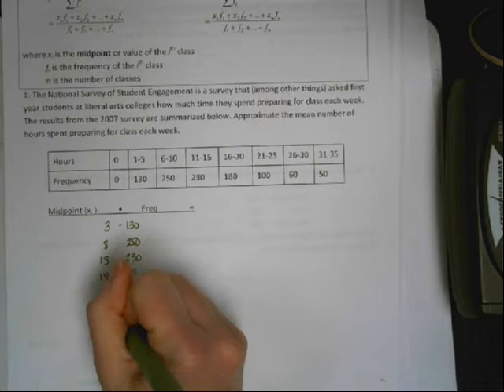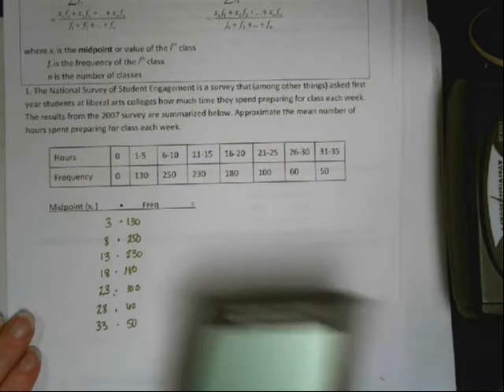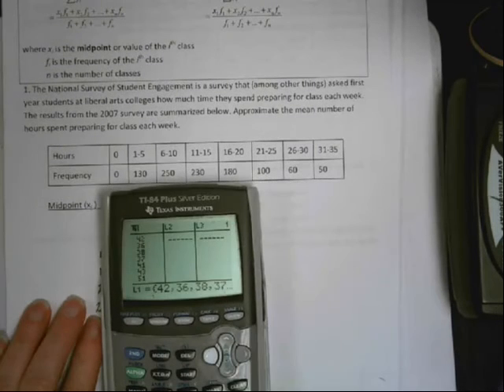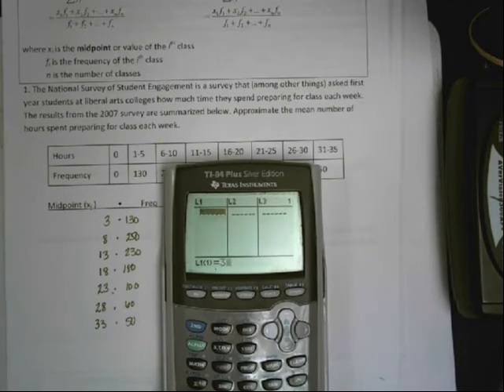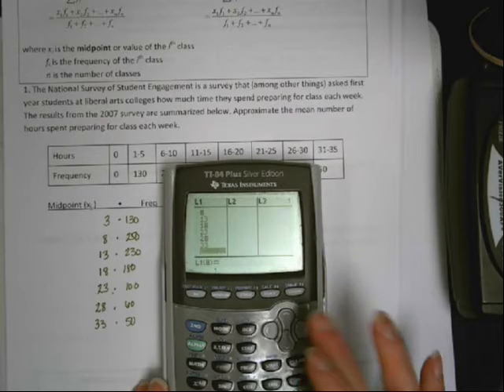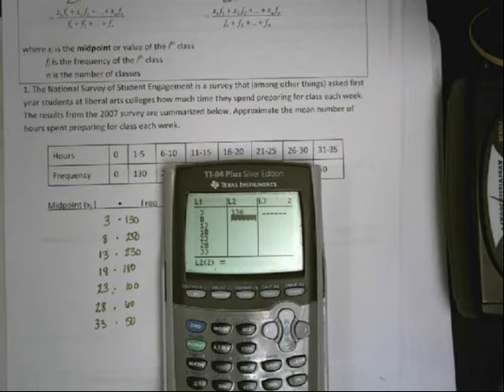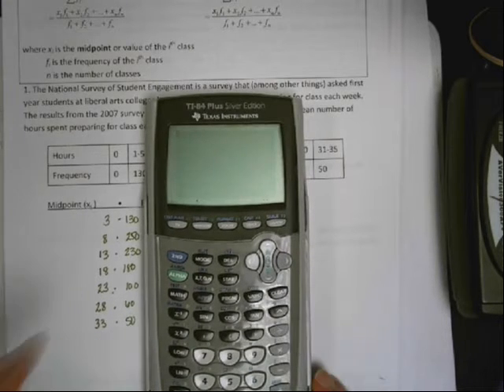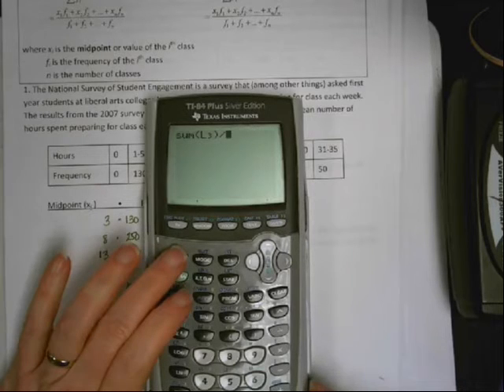3 4 Measures with Grouped Data Part 1